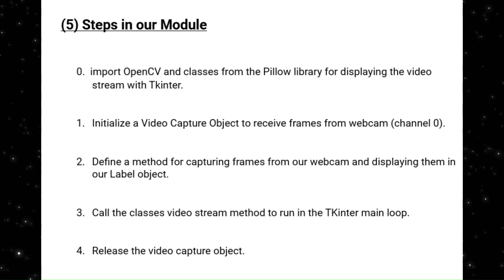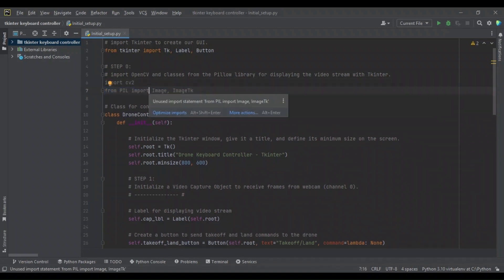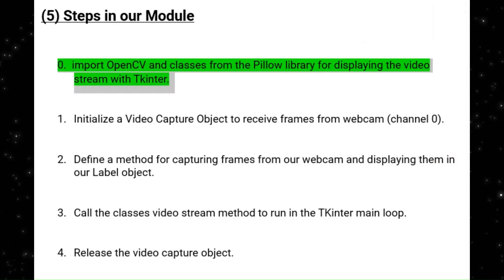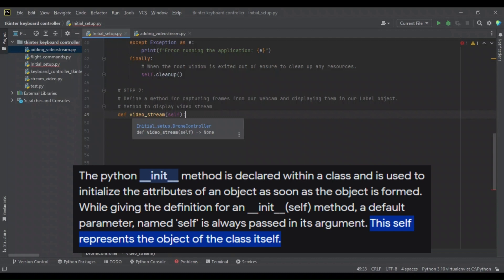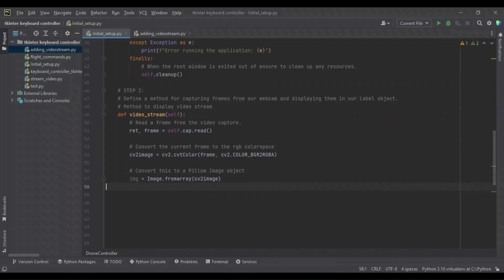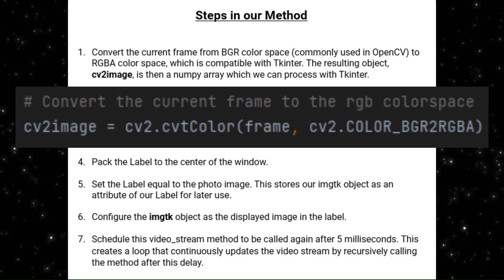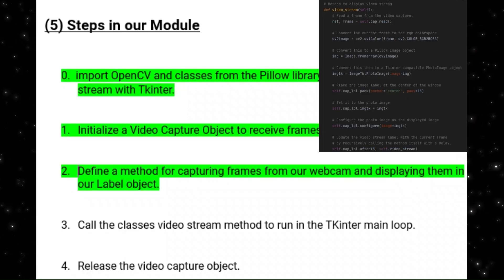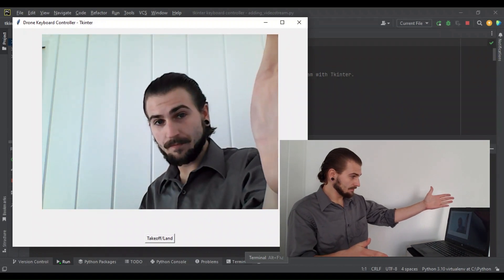Adding a Webcam Stream to our Python - Tkinter Drone Controller | Part 2: GUI Video Stream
🖥️ Welcome back to 'Jake's Science Shop'! In this second installment of our Tkinter Drone Controller series, we're taking things up a notch. Building on our GUI setup from Part 1, we'll now integrate a live webcam stream into our interface.

🎥 Learn how to access your computer's webcam using OpenCV and display the feed seamlessly within our Tkinter window using Pillow. We'll go step-by-step, ensuring you grasp every detail.

🛠️ From processing video frames into a Tkinter compatible format  with the Pillow Library to understanding OpenCV's role, this tutorial will equip you with essential skills for drone GUI programming with Tkinter. Let's dive in!